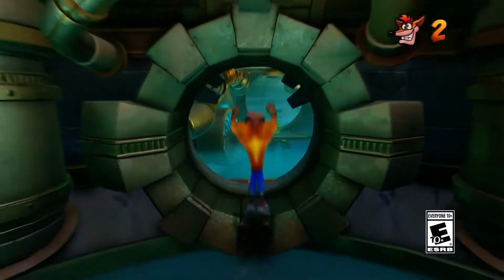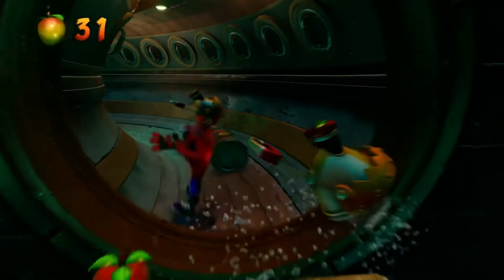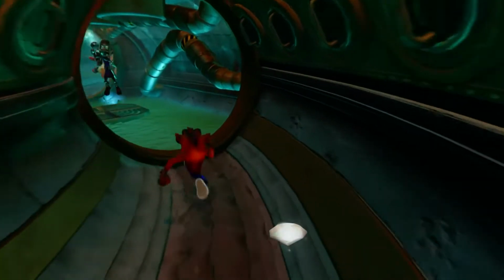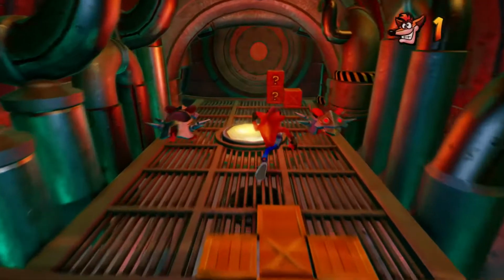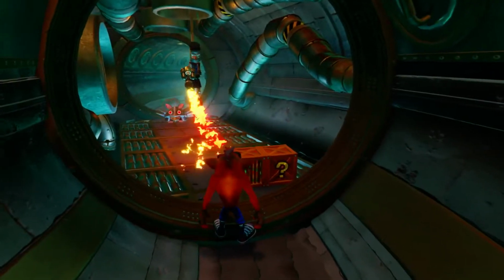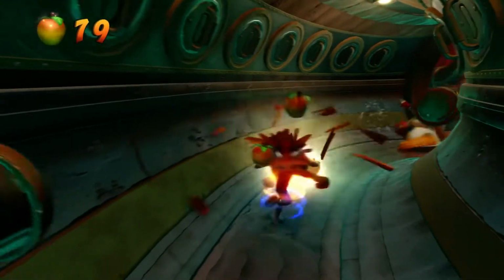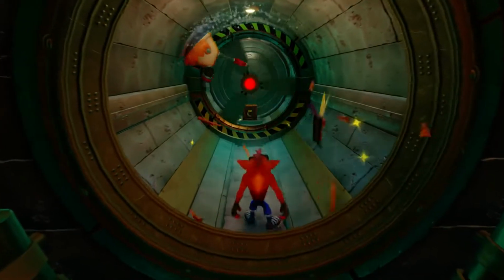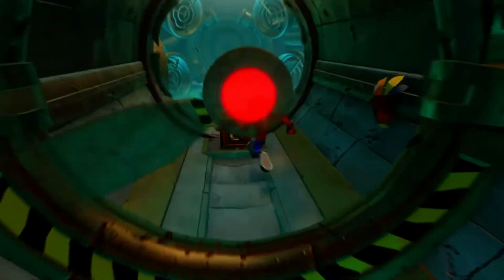Crash Bandicoot N Sane Trilogy Sewer Or Later Playthrough Gameplay 1080p 60fps (PS4)1080p (PS4)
Crash Bandicoot N Sane Trilogy Sewer Or Later Playthrough Gameplay 1080p 60fps (PS4)